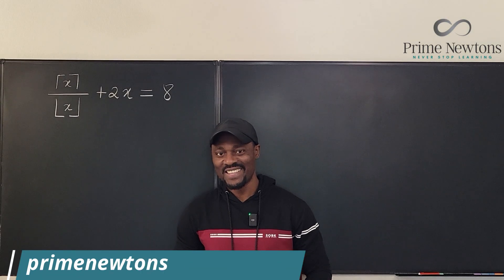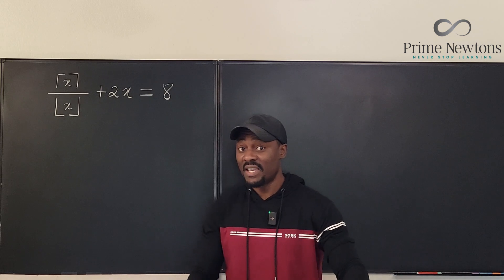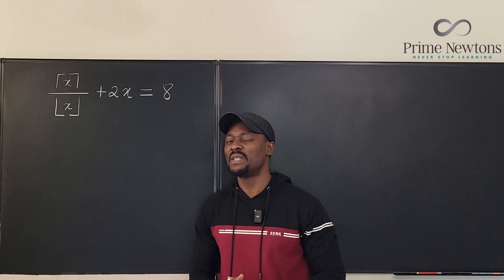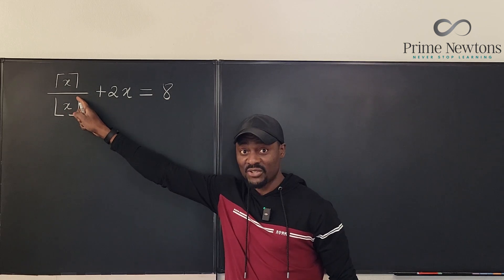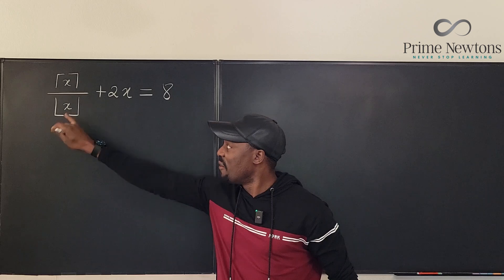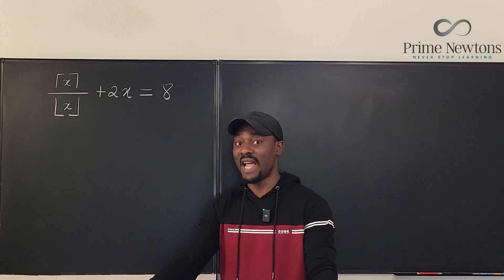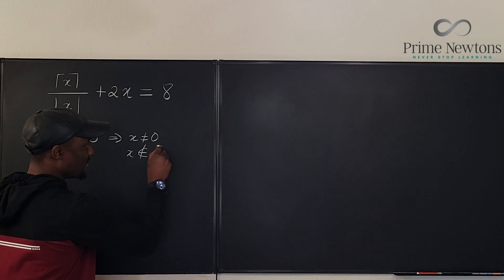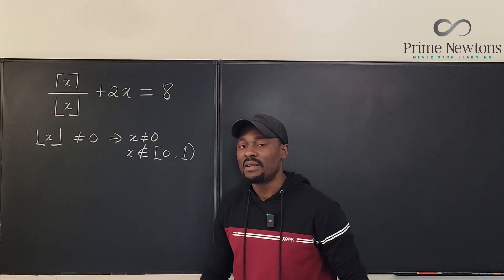Ceiling over floor plus 2x = 8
In this video, I showed how to solve a ceiling over floor equation. Note that x is not an integer since floor(integer) = ceiling(integer) but x is then 3.5